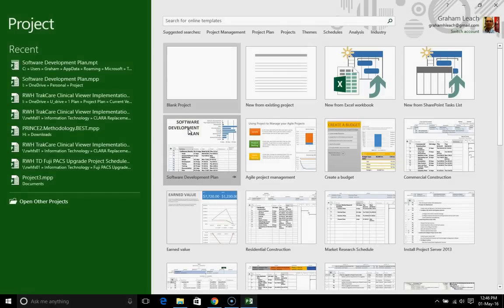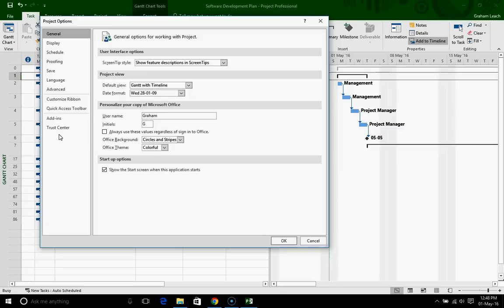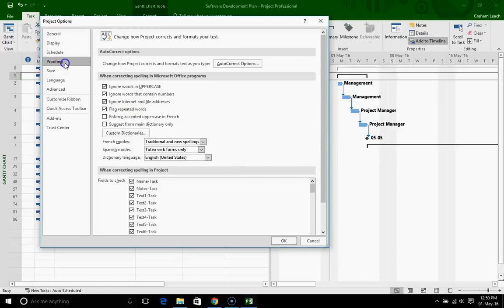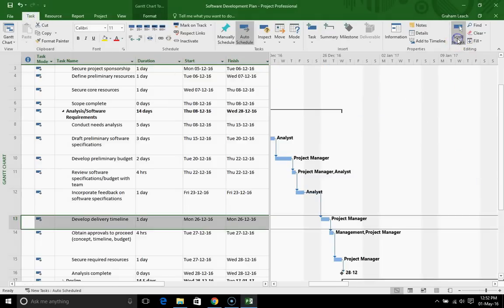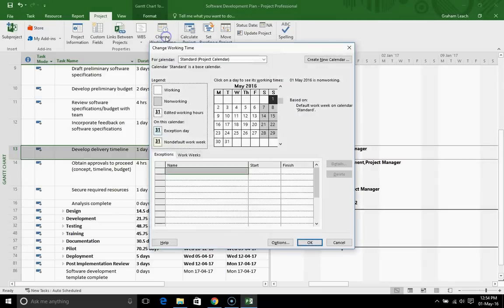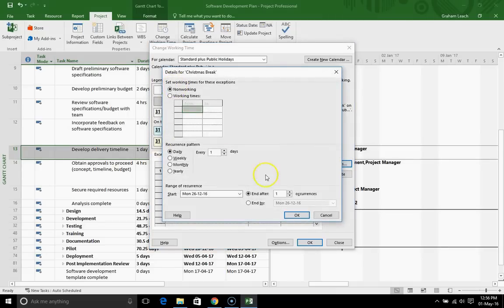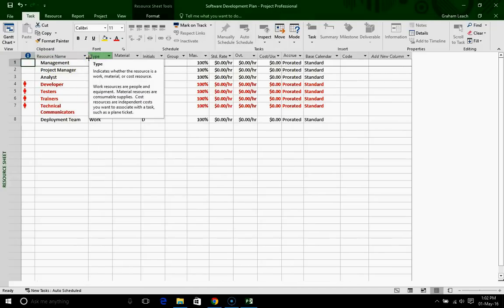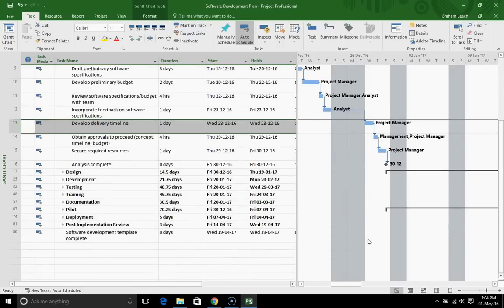Microsoft Project 2016 Beginners Tutorial - Setting Up MS Project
A microsoft project 2016 tutorial for beginners or intermediate users on setting up project options and the calendar